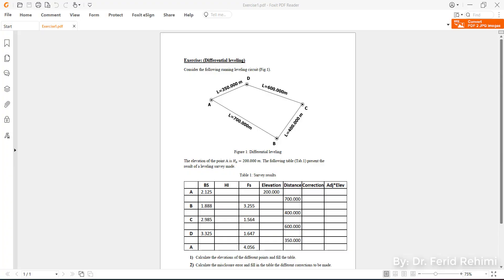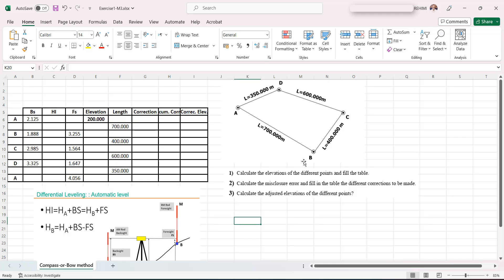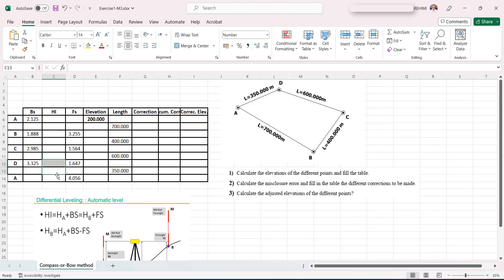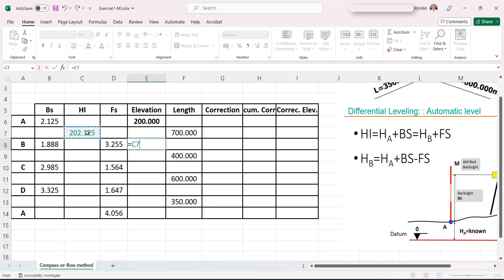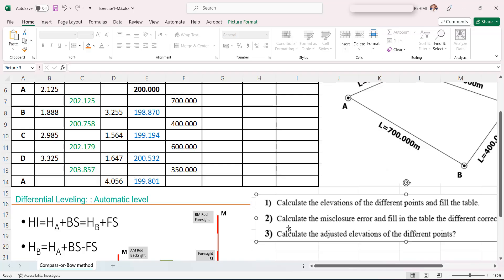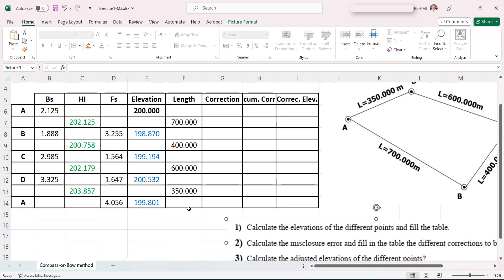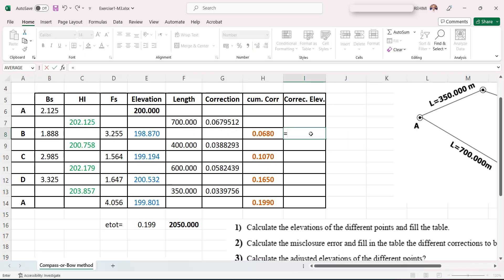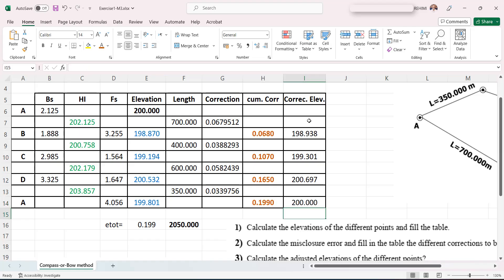differential leveling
differential leveling, error distribution